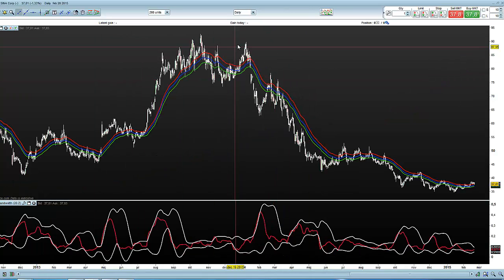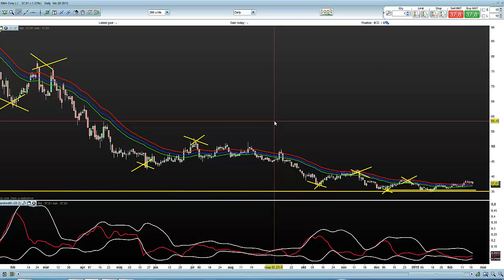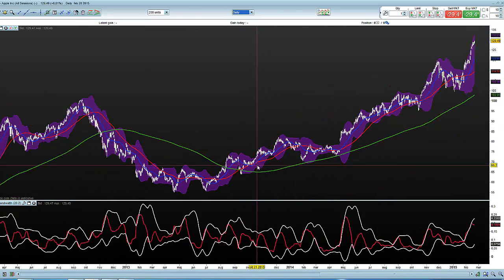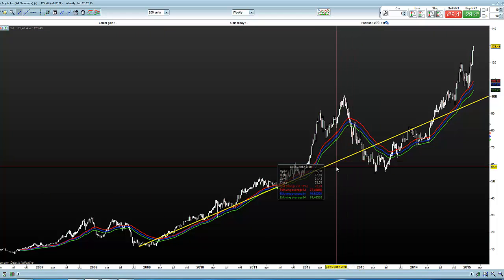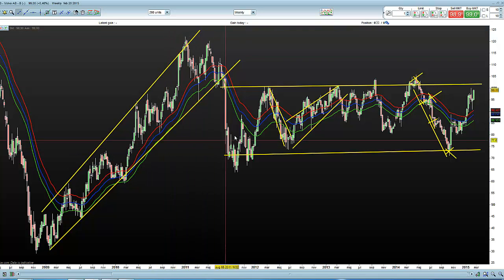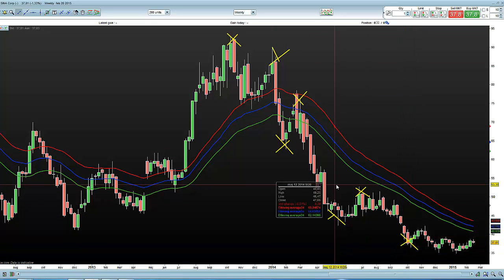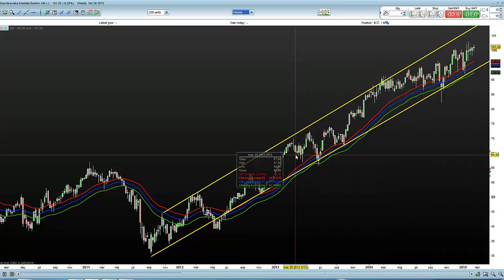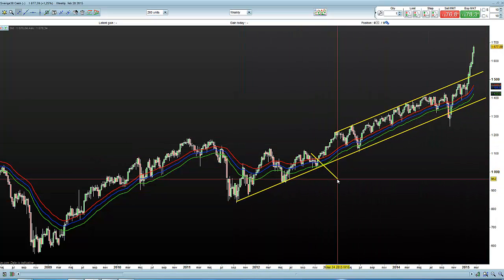Technical analysis with The Finance Society @ SBS, Episode 4 (Trends)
Today we are talking about trends, what is a trend and can you spot a trend ?